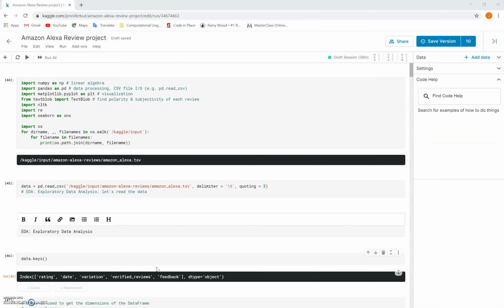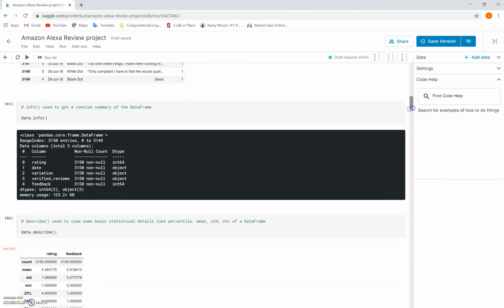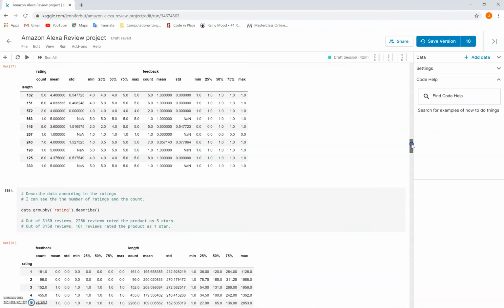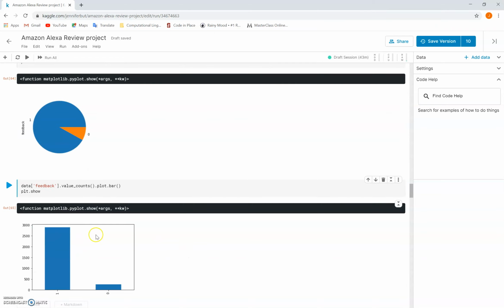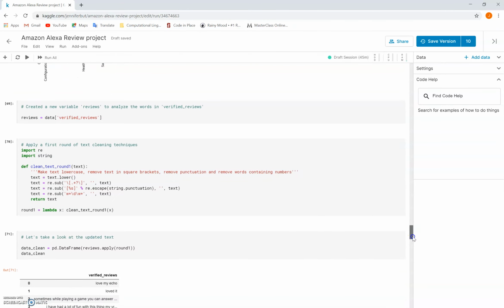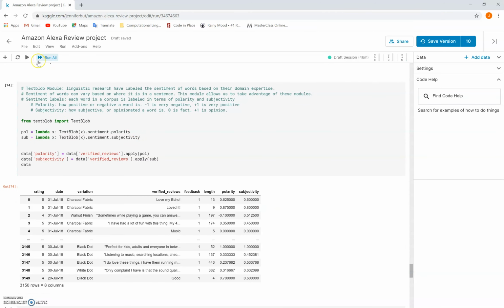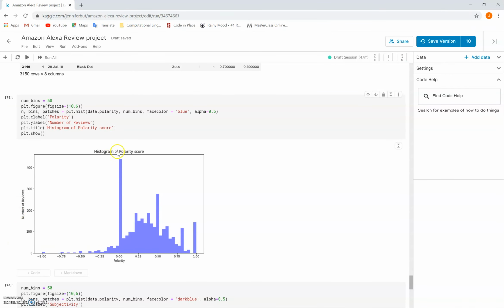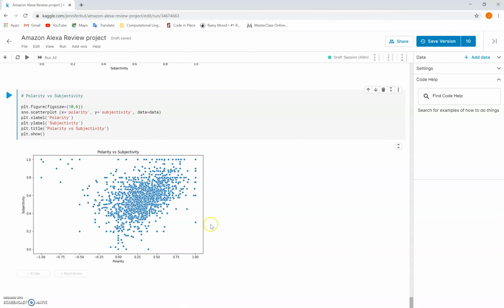Sentiment Analysis of Amazon Alexa Reviews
My final project for CS106A Code in Place by Stanford University

I would work on the project longer if I had more time!

Sorry the video is too long...